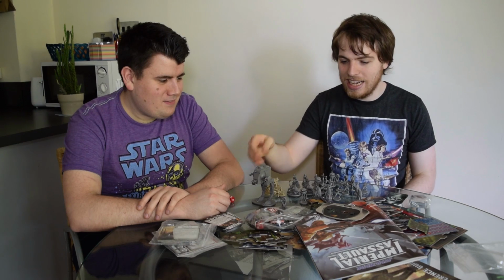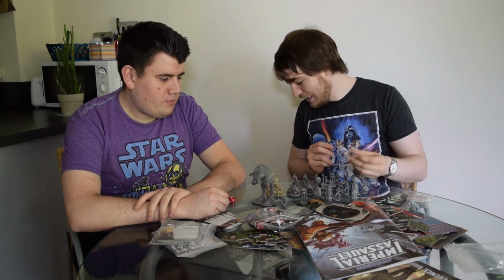Review | Imperial Assault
In something of a more relaxed affair than usual, Andy and Richard sit down to talk about Imperial Assault; the strategy board game of tactical combat and missions set in the Star Wars Universe.

The game puts you in the midst of the Galactic Civil War between the Rebel Alliance and the Galactic Empire after the destruction of the Death Star over Yavin 4, and has two different ways to play: a campaign and a skirmish mode. The campaign game pits the limitless troops and resources of the Galactic Empire against a crack team of elite Rebel operatives as they strive to break the Empire’s hold on the galaxy, while the skirmish game invites you and a friend to muster strike teams and battle head-to-head over conflicting objectives.